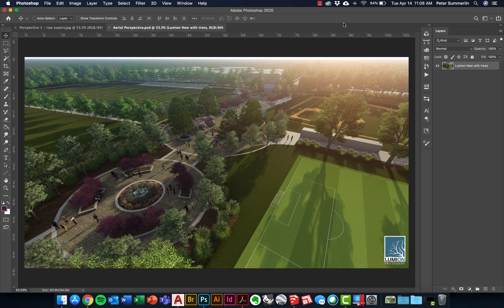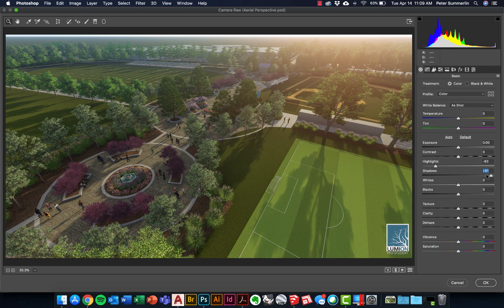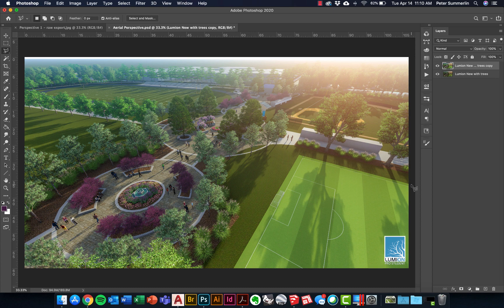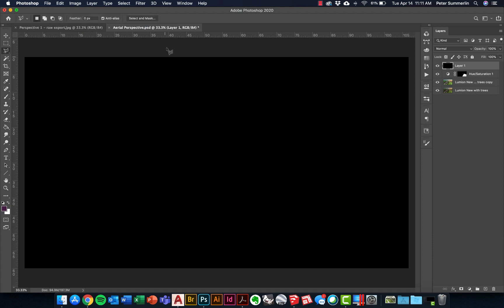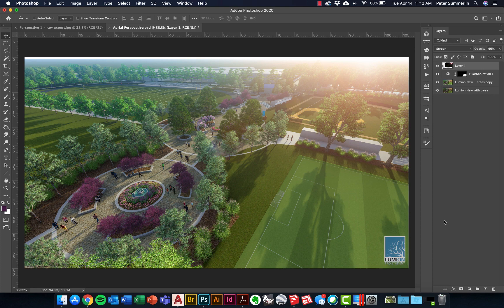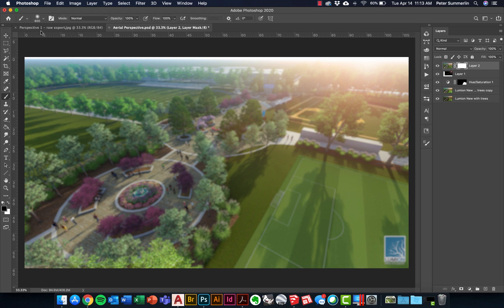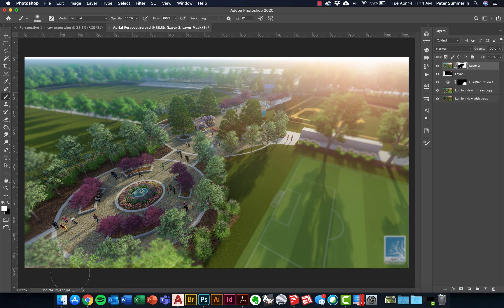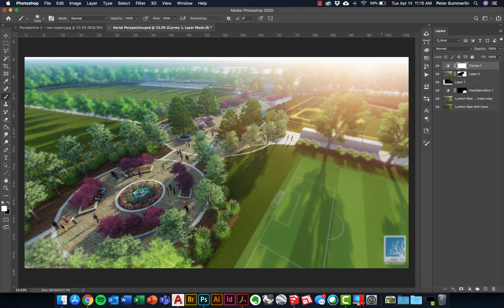Post Processing Lumion Perspectives in Photoshop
This video discusses some tips for fine-tuning Lumion exports in Photoshop.  It walks through using the Camera Raw Filter to adjust the shadows and highlights, among other adjustments.  The tutorial also demonstrates adjustment layers, lens flare, and creating a lens blur to focus the perspective on the core parts of the site.